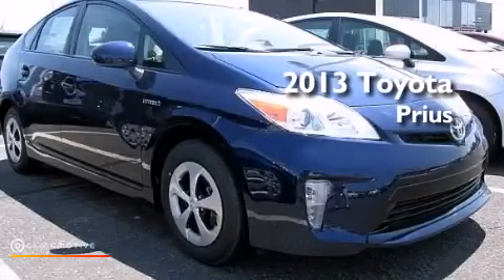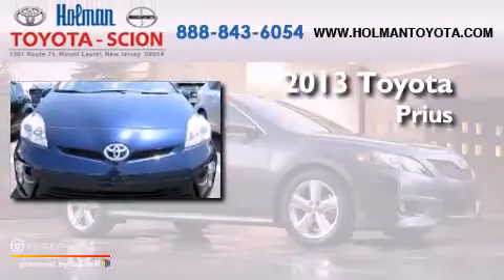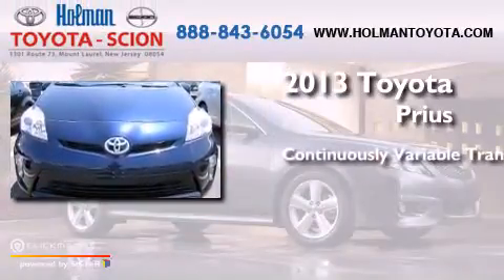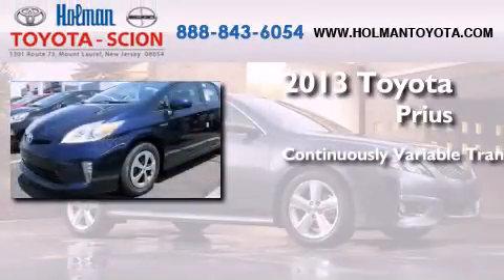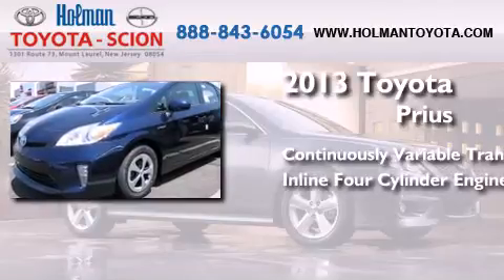2013 Toyota Prius Mount Laurel NJ 08054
Year : 2013
 Make : Toyota
 Model : Prius
 Engine : Gas/Electric I4 1.8L/110
 Trans . : Variable
 Exterior : 08S6
 Miles : 103
 Interior : FB10
 Stock : 32606